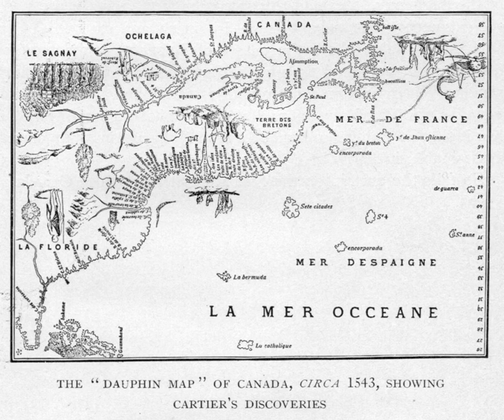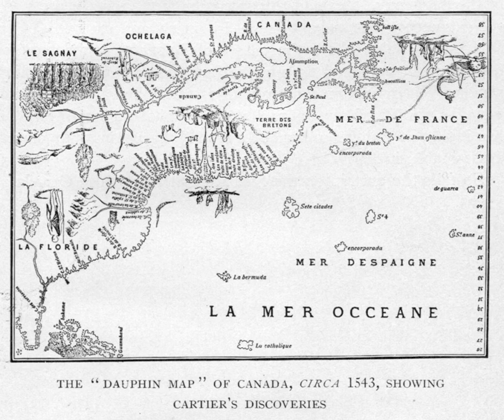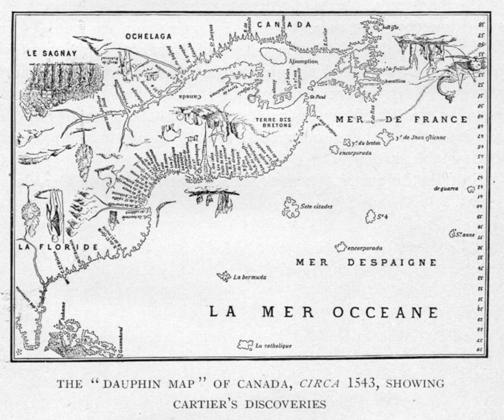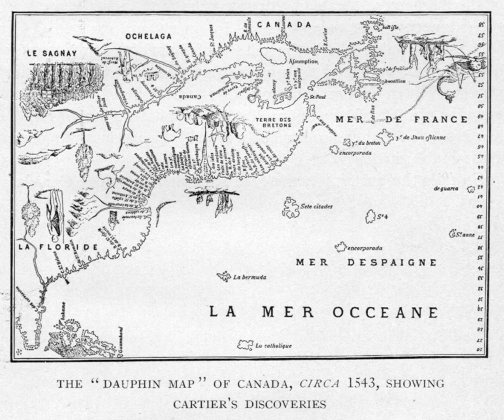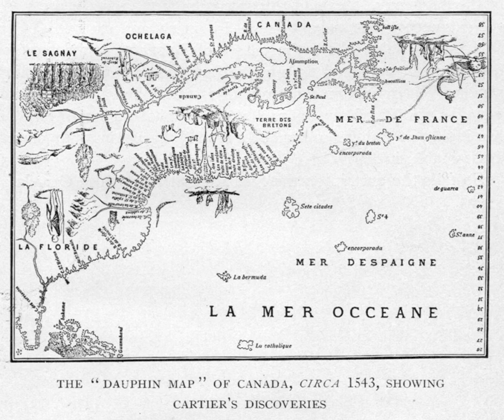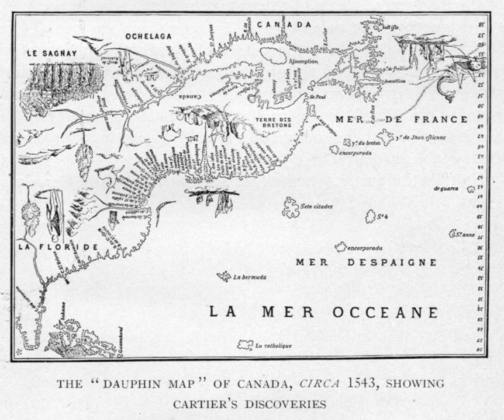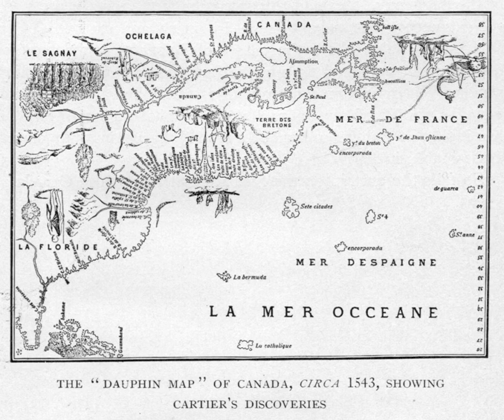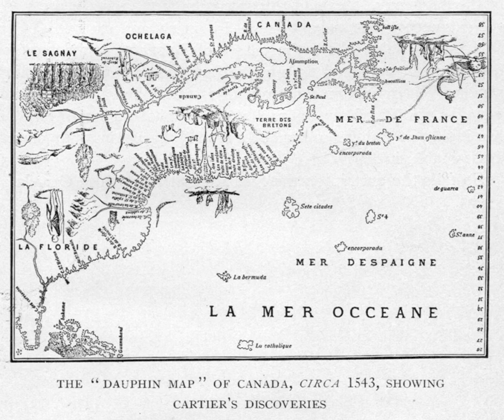Name of Canada | Wikipedia audio article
This is an audio version of the Wikipedia Article:
Name of Canada

- Socrates

SUMMARY
The name of Canada has been in use since the founding of the French colony of Canada in the 16th century. The name originates from a Saint-Lawrence Iroquoian word kanata (or canada) for "settlement", "village", or "land". It is pronounced  in English and [kanadɑ] in standard Quebec French. In Inuktitut, one of the official languages of the territory of Nunavut, the First Nations word (pronounced [kanata]) is used, with the Inuktitut syllabics ᑲᓇᑕ.
The first French colony of Canada, which formed one of several colonies within New France, was set up along the Saint Lawrence River and the northern shores of the Great Lakes. Later the area became two British colonies, called Upper Canada and Lower Canada until their union as the British Province of Canada in 1841. Upon Confederation in 1867, the name Canada was officially adopted for the new Dominion, which was commonly referred to as the Dominion of Canada until after World War II.